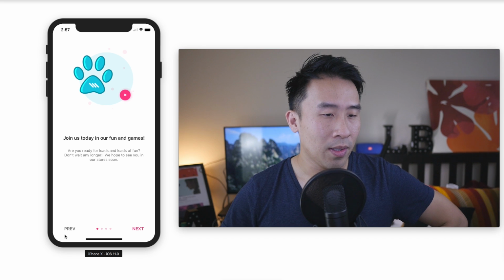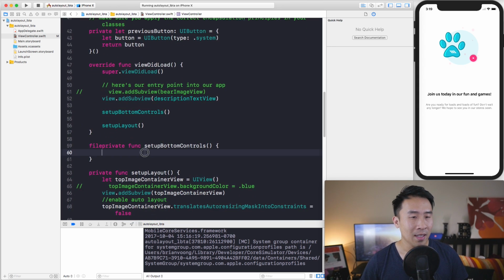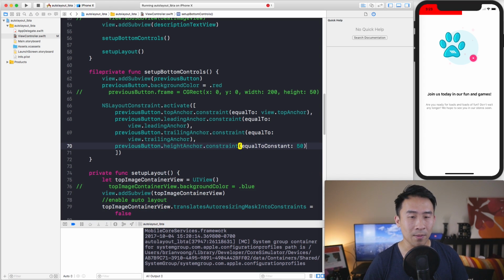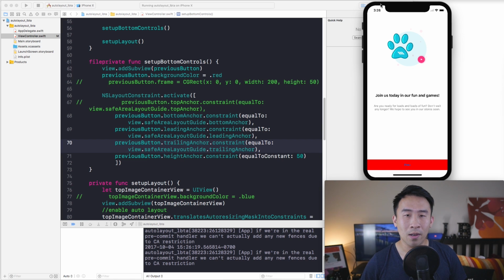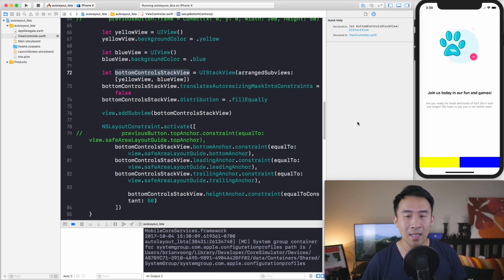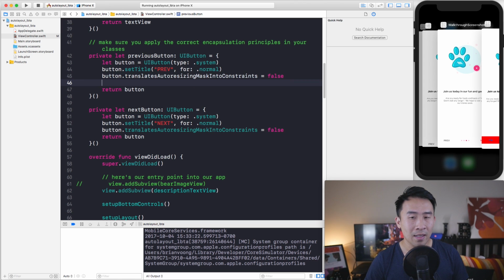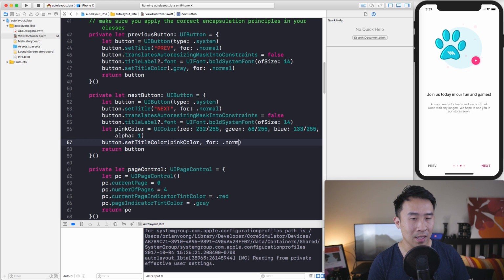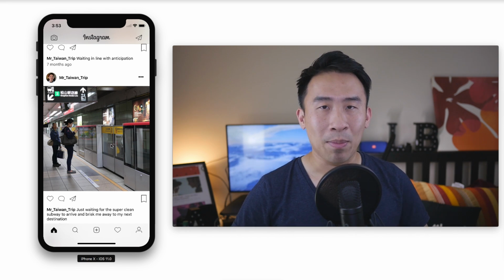Swift: Watch Out for Safe Areas, UIStackViews Rock! (Ep 3)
Safe Areas inside the iPhone X are meant to help you layout your views correctly so they don't fall underneath the notch areas of your screen.  Today we discuss the technique of anchoring on our UIViewController's safe areas using layout guides.  In addition, I'll go over how to use a UIStackView to make our lives a lot easier in terms of adding in buttons at the bottom. Have fun.